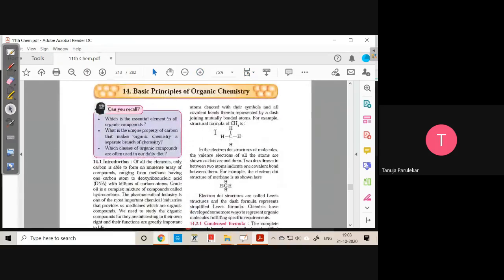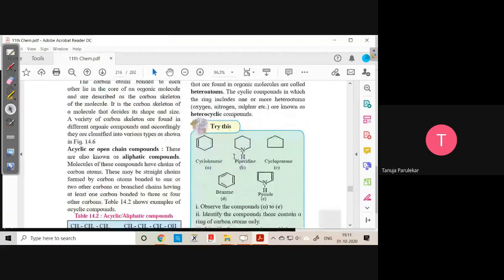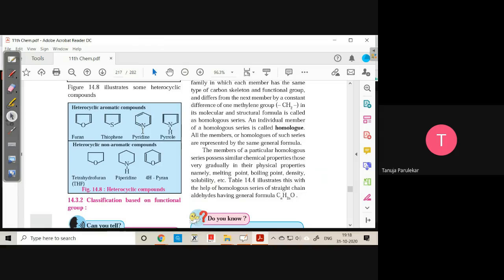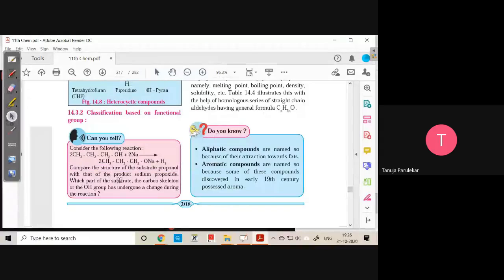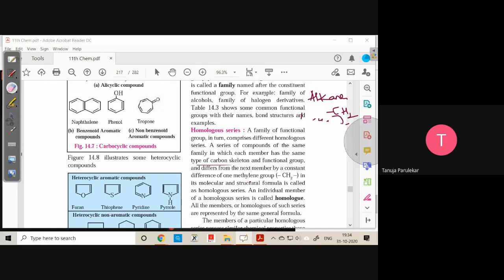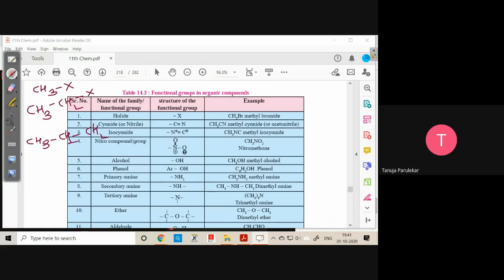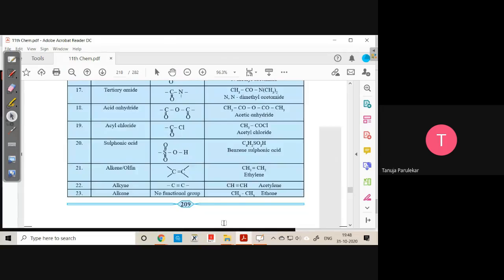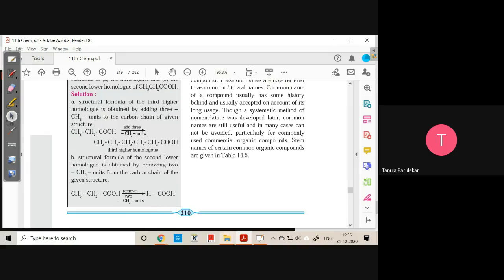L16 11th Sci Chem SA Online 31Oct2020 7 pm